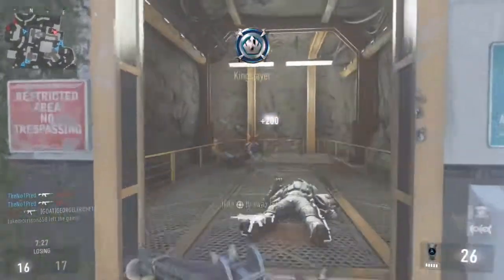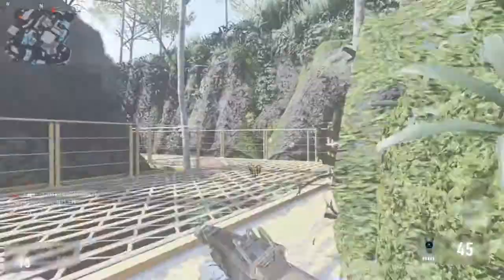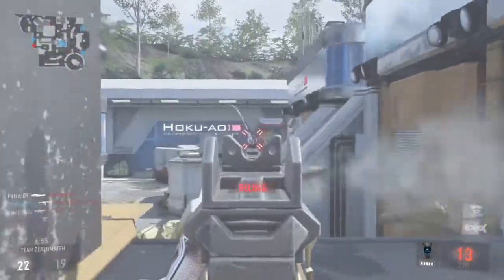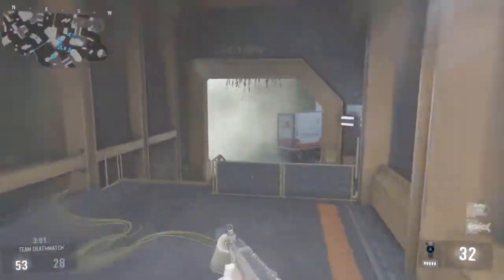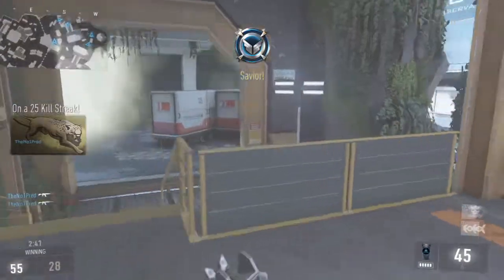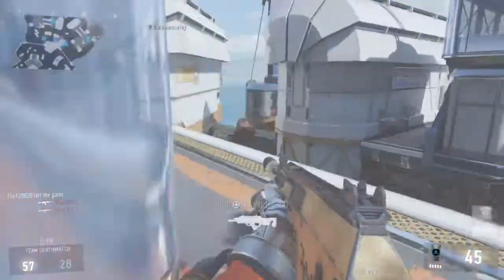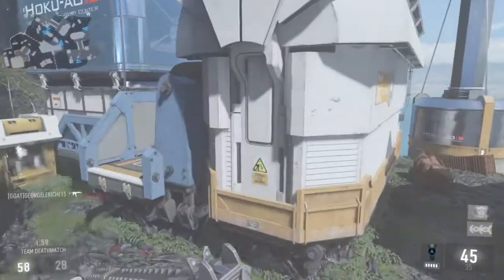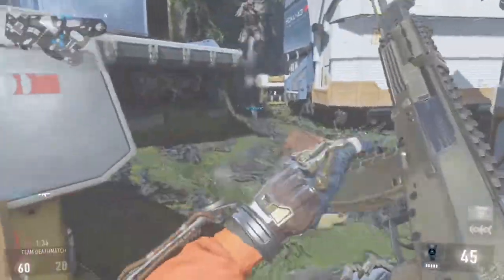How I Joined Karnage... | Day 18 | 25 DNA Bombs Of Christmas (COD Advanced Warfare)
If we hit 30 likes on this, I will post a cool Sandy Ravage themed DNA Bomb tomorrow!